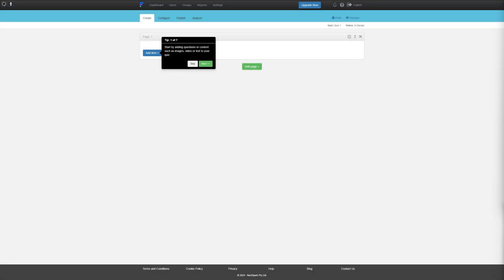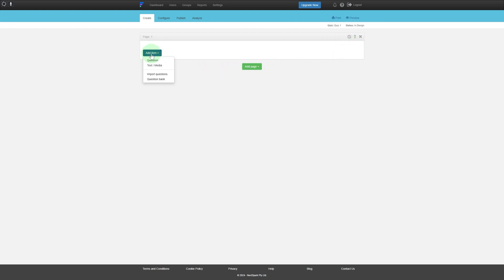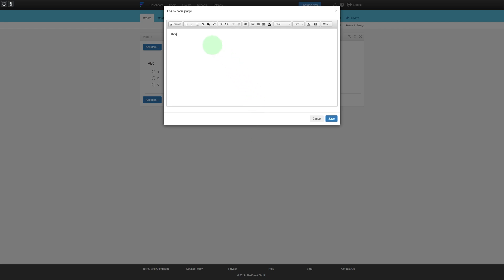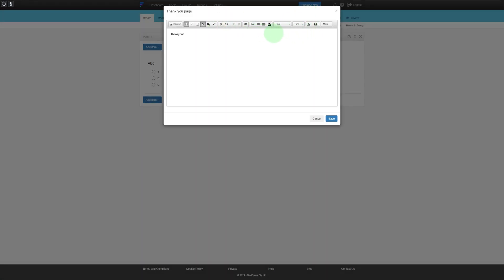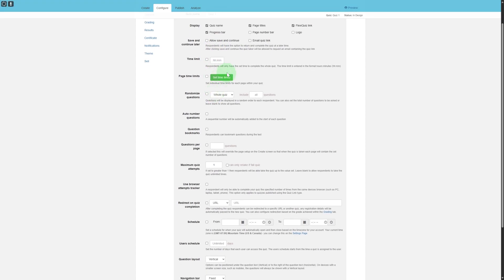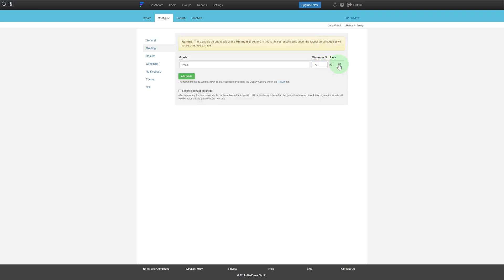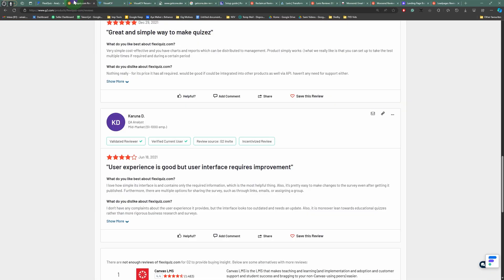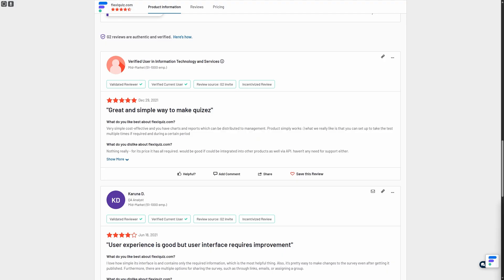FlexiQuiz Review: Complete Step By Step Guide (Best Online Test & Quiz Maker)